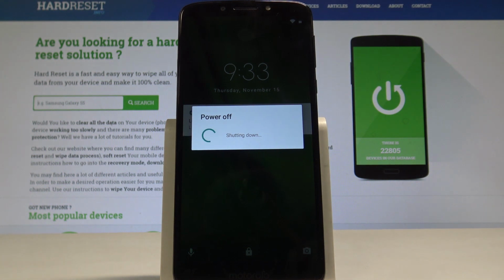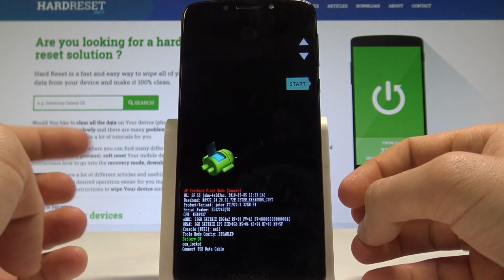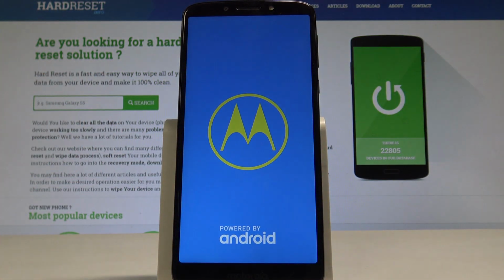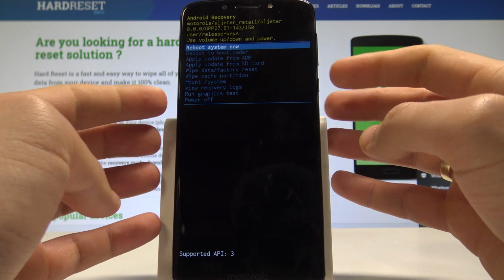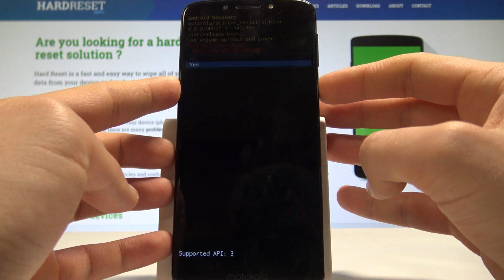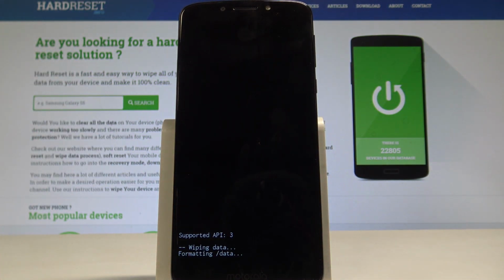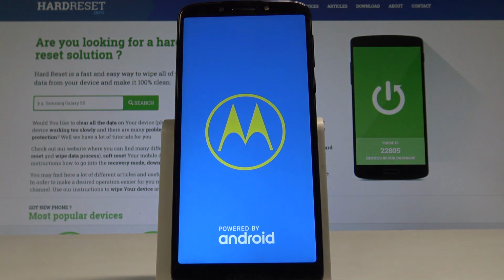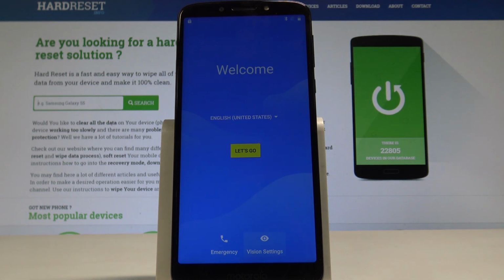How to Hard Reset MOTOROLA Moto G6 Play - Bypass Screen Lock / Factory Reset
The best way to perform the factory reset on MOTOROLA Moto G6 Play. If you would like to bypass lock screen and remove passwords on MOTOROLA Moto G6 Play you should use the hard reset by hardware keys method. Let's enter the Recovery Mode and choose wipe data / factory. This operation will erase all personal data, customized settings and installed apps.

How to hard reset MOTOROLA Moto G6 Play? How to factory reset MOTOROLA Moto G6 Play? How to master reset MOTOROLA Moto G6 Play? How to restore MOTOROLA Moto G6 Play? How to bypass screen lock on MOTOROLA Moto G6 Play? How to remove password on MOTOROLA Moto G6 Play? How to format MOTOROLA Moto G6 Play? How to restore MOTOROLA Moto G6 Play?